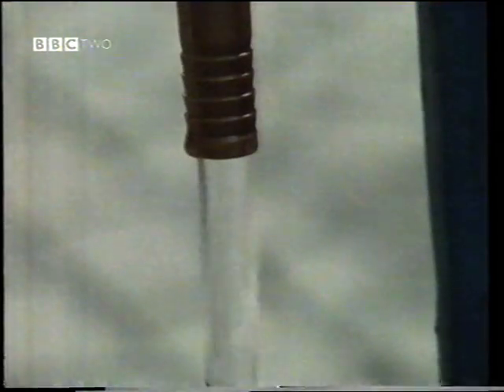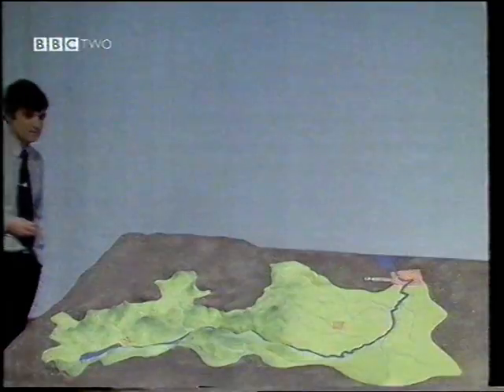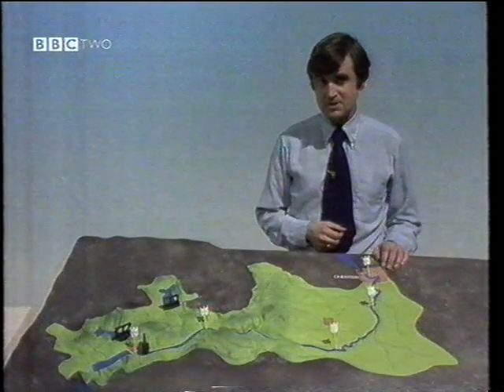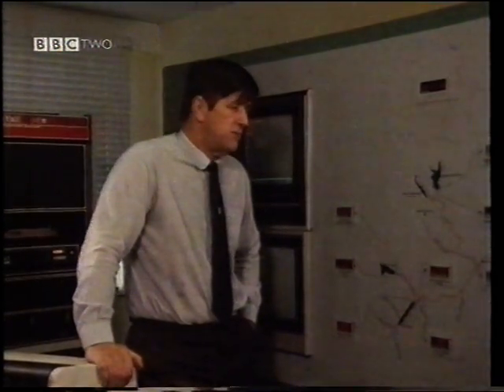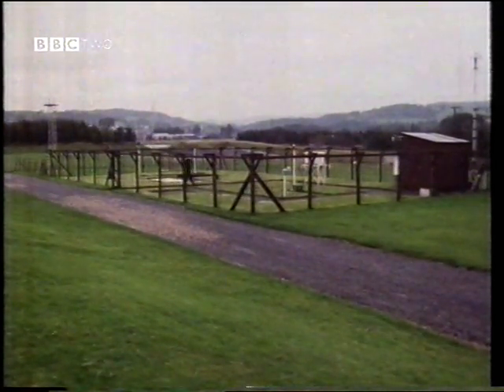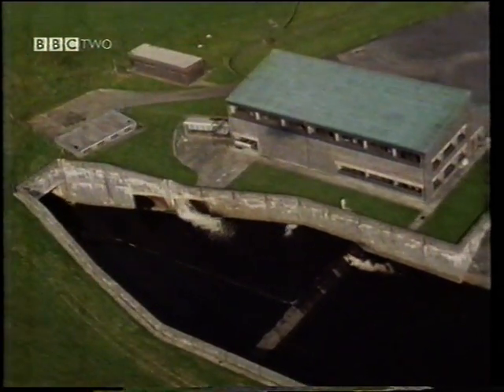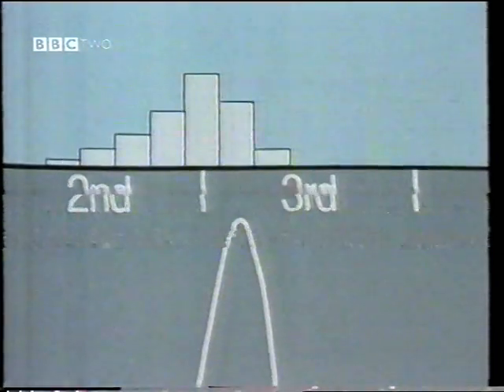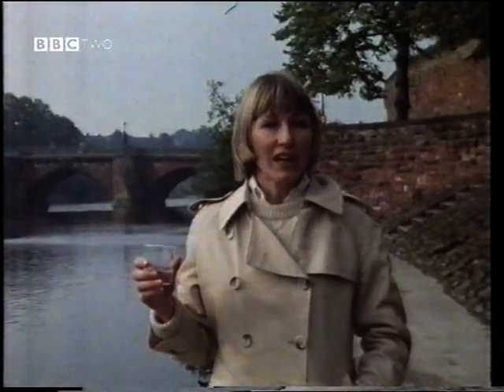Environmental Control and Public Health 1992